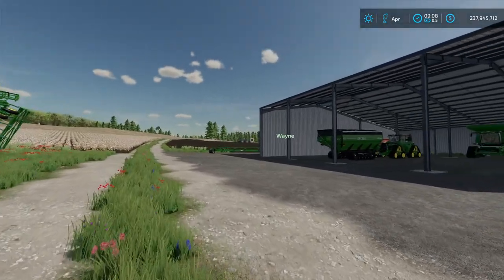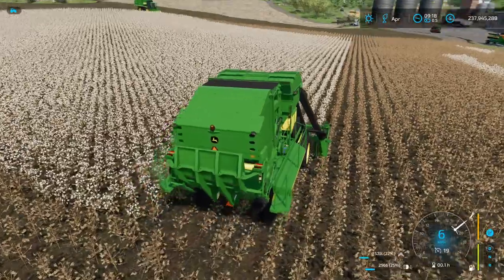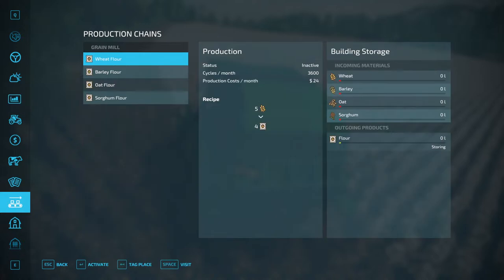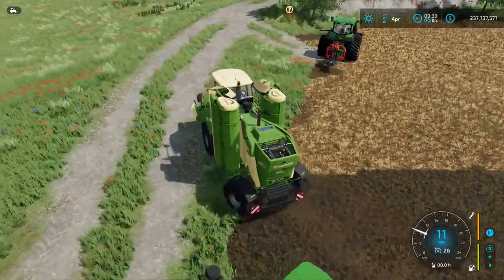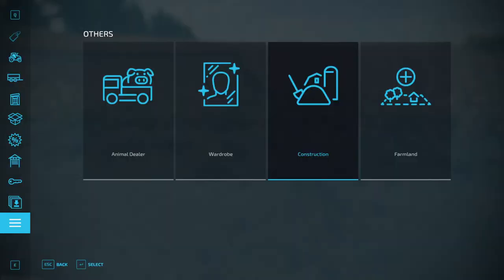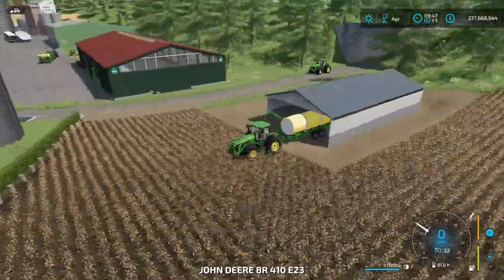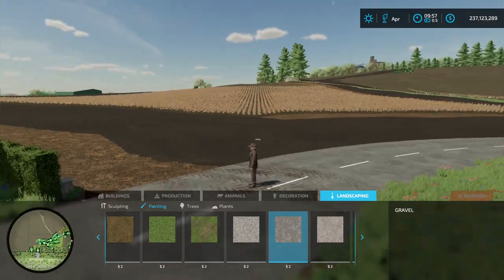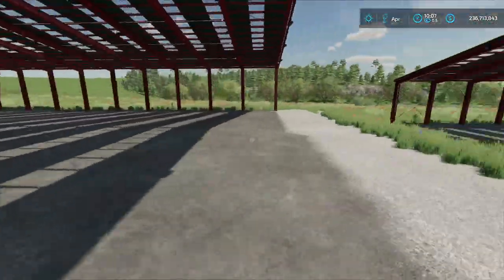WHY WE LEFT CALM LANDS | Episode 3 | Harvesting Cotton and Corn | LET'S PLAY FS22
We left CALM LANDS during this LIVE STREAM. LET'S FARM on  CALM LANDS EP 3 on Farming Simulator 22 | There is A LOT to do.  We plan to   harvest corn and cotton and WHO KNOWS what else we will do